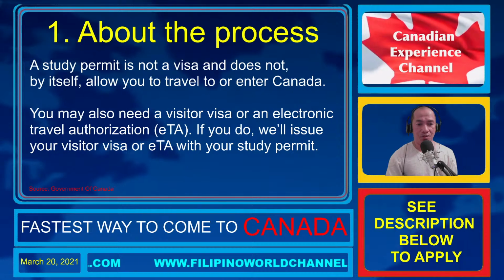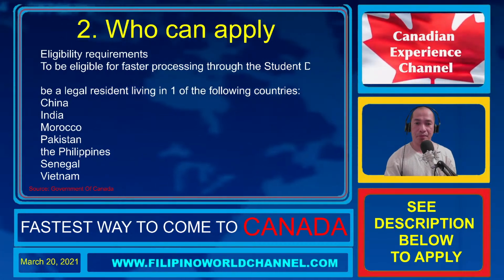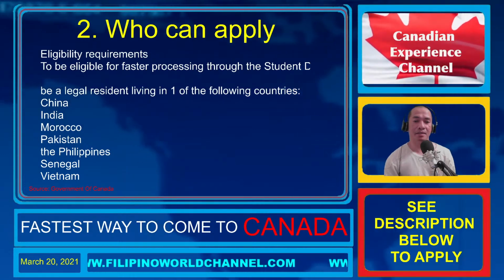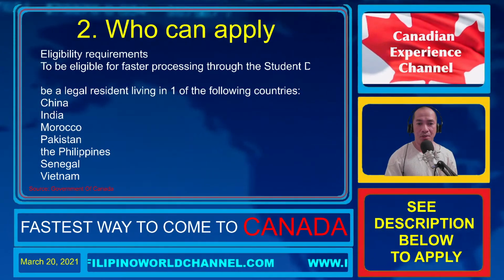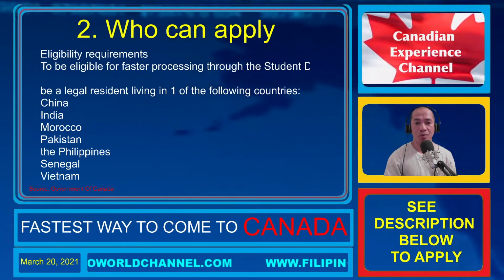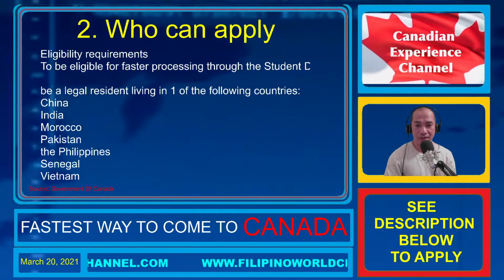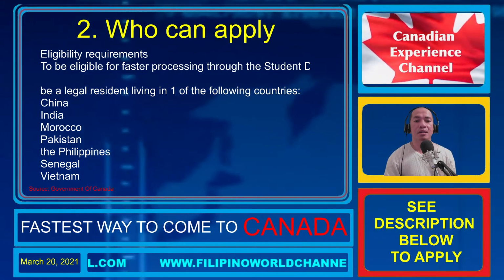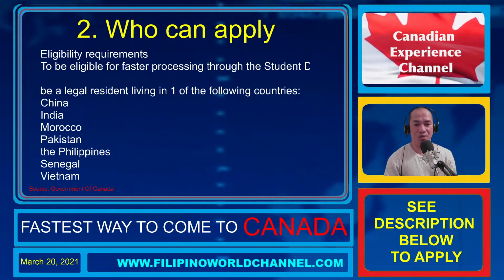FASTEST WAY TO COME TO CANADA IN 20 DAYS PROCESSING TIME As Of March 20, 2021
Step 1. Gather Documents

Step 2. Complete the Application

Step 3. Pay the fees

Step 4. Submit the application

or Do Not Skip My Ads
or Purchase Any Product at

#1. Thailand Beauty Products